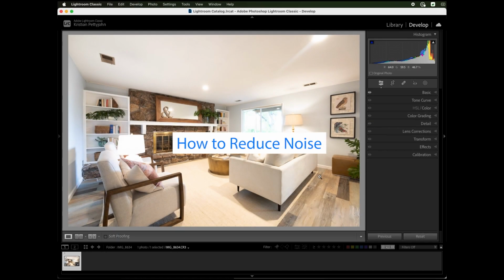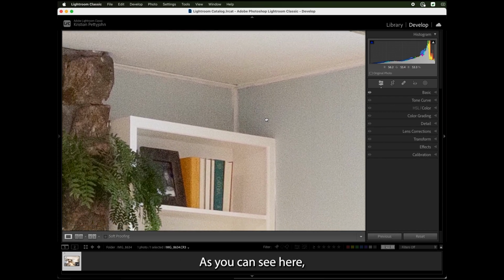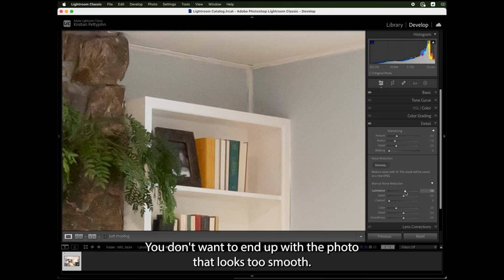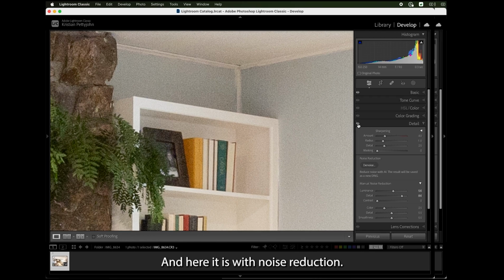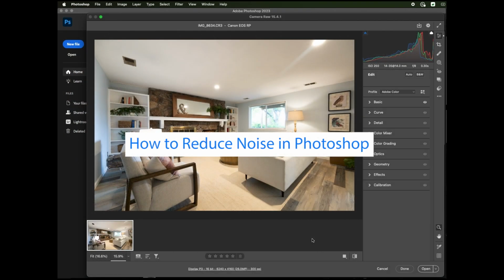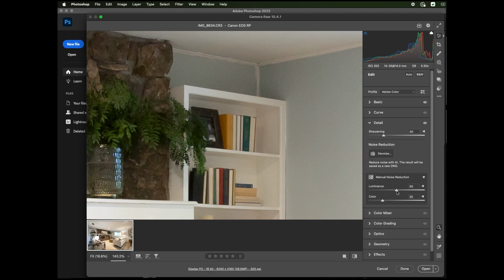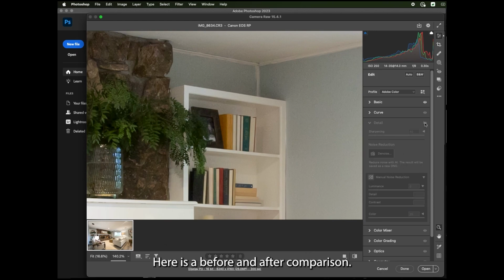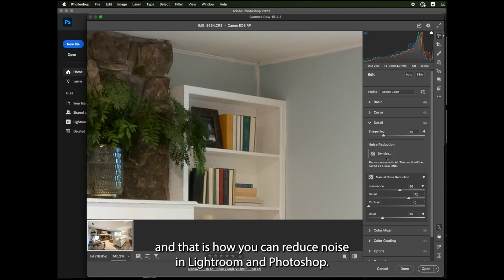How to Reduce Noise in Lightroom and Photoshop - Real Estate Photo Editing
Need help reducing noise in Lightroom and Photoshop? Sign up for a free PhotoUp account today to test our editing services. Simply upload your photos, and we'll take care of the rest!